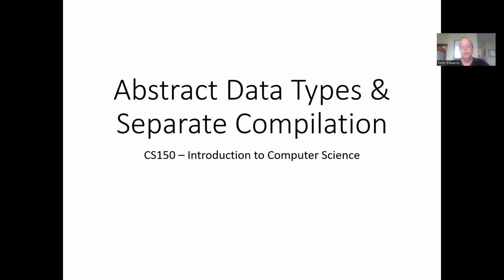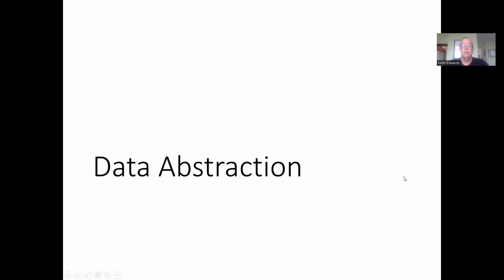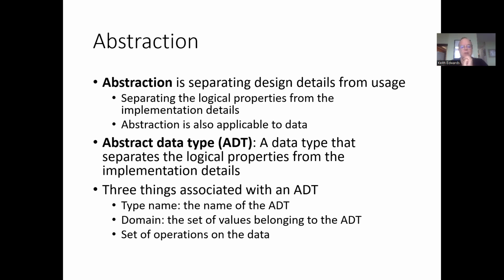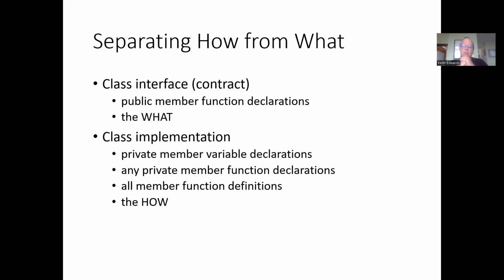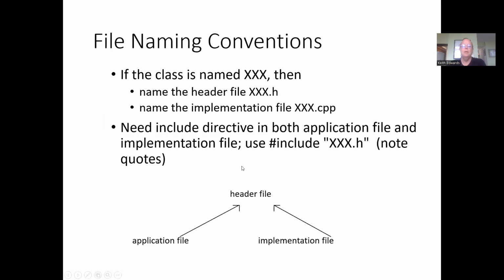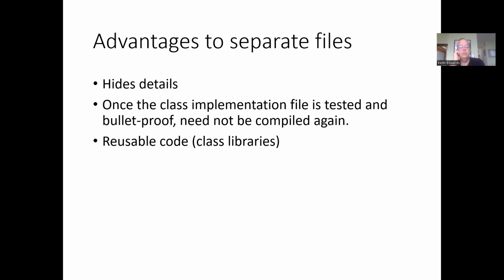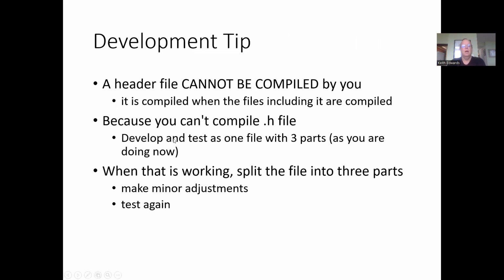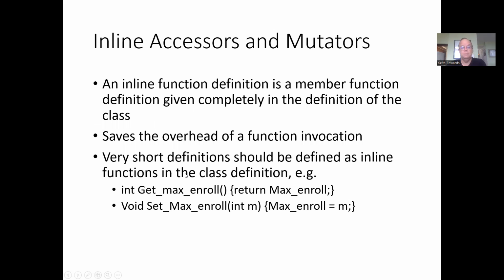CS150 - Abstract Data Types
Abstraction is separating design details from usage. Here, we will see how to turn our classes into abstract data types which separate the logical properties from the implementation details for the class.